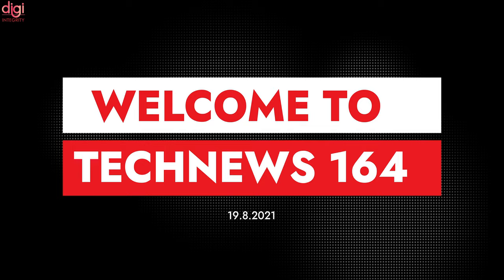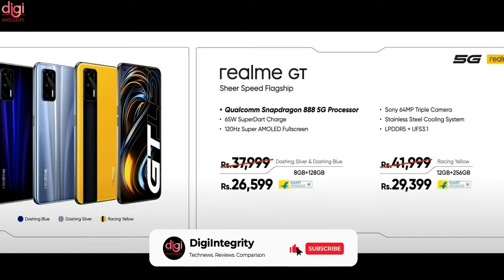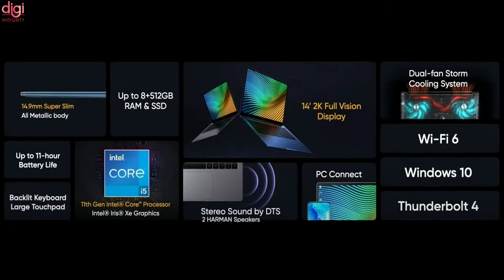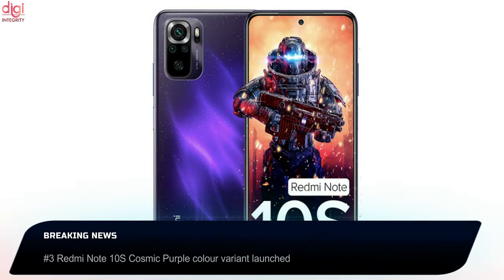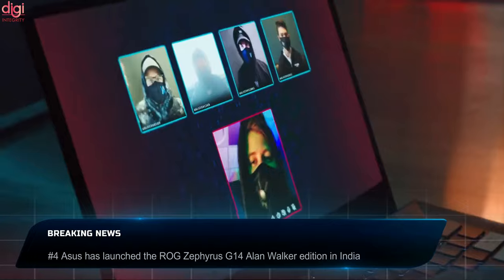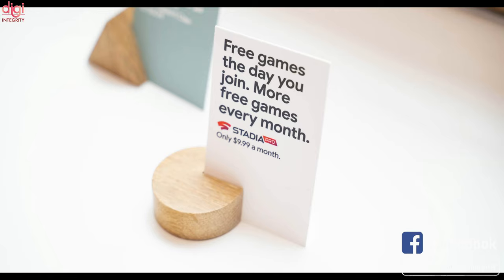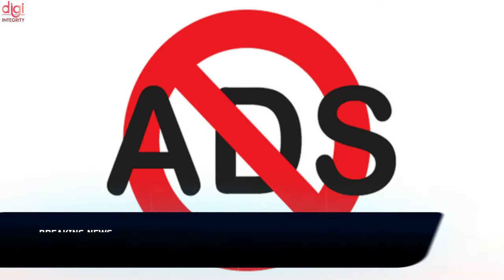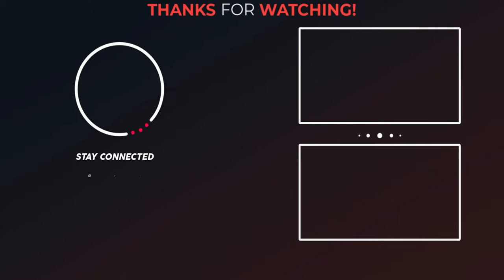Free Google Stadia Pro,iPhone 13, realme GT, Pixel Buds A-series,ROG Zephyrus G14 AW edition-DIN164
Video Highlights
(0:00) : Introduction
(0:13) : Realme GT, Realme GT Master Edition launched in India
(1:22) : Realme Book Slim launched in India
(2:04) : Redmi Note 10S Cosmic Purple color variant launched
(2:38) : Asus has launched the ROG Zephyrus G14 Alan Walker edition in India
(2:55) : Google Pixel Buds A-series launched in India
(3:09) : Google is offering three free months of Stadia Pro to YouTube Premium subscribers
(3:48) : Apple September event
(4:00) : Samsung is removing those pesky ads from its apps
(4:16) : Samsung Galaxy A03s launched
(4:36) : Thanks for watching

This Week Upcoming Phone Launches of iqoo 8 Series, Motorola Edge 20 Series, Realme GT's ⚡August 2021